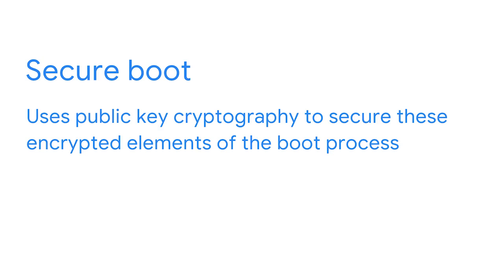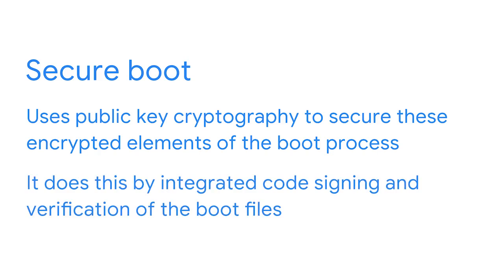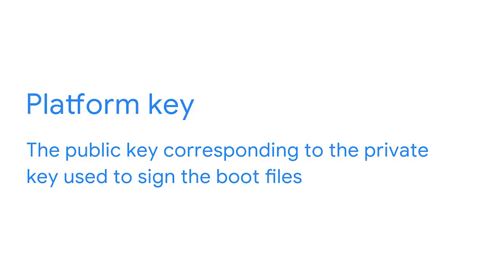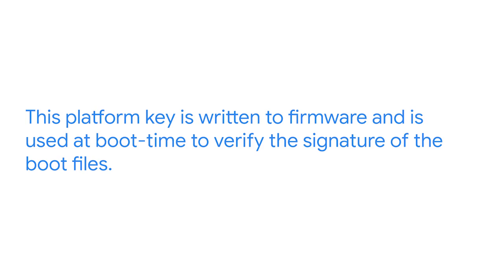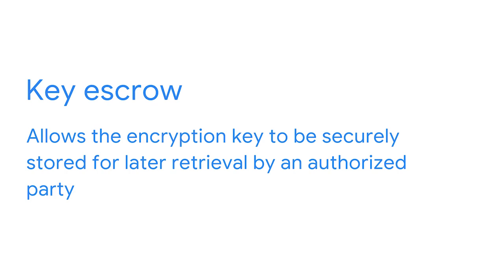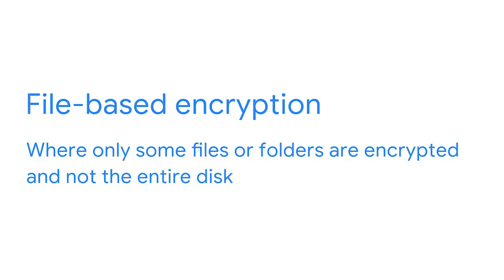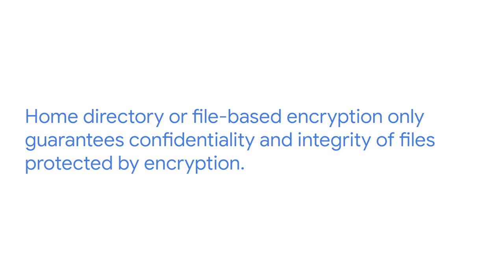09 disk encryption